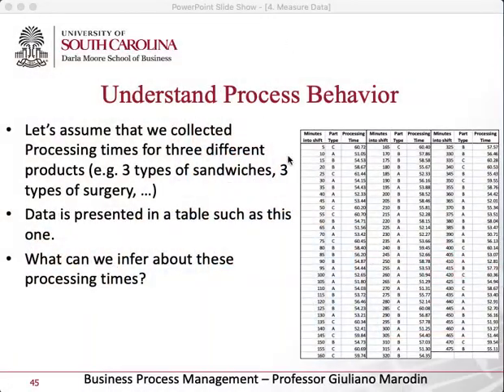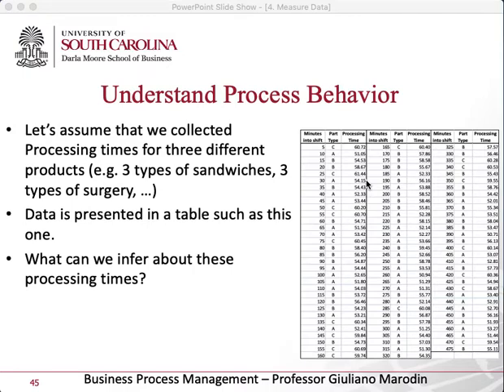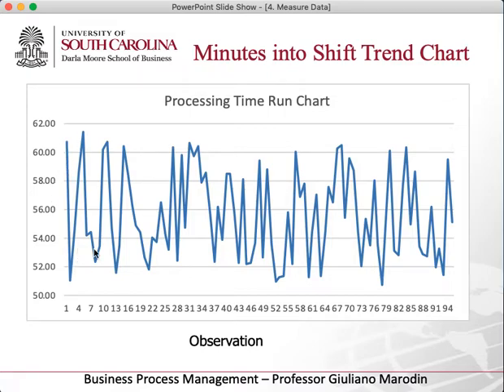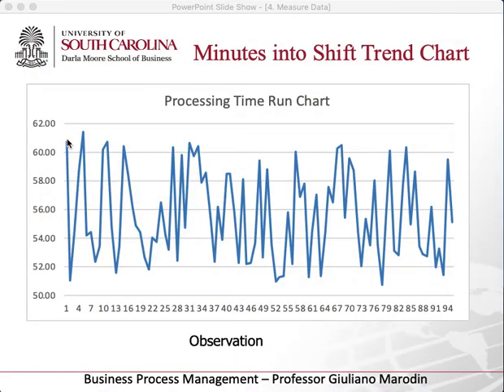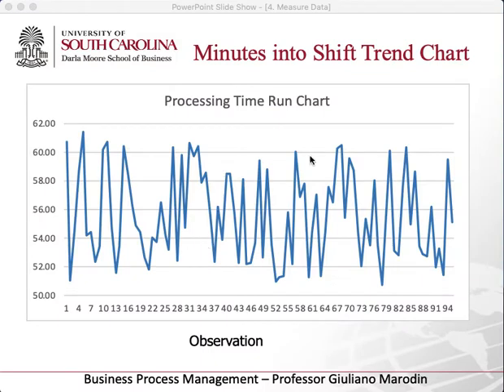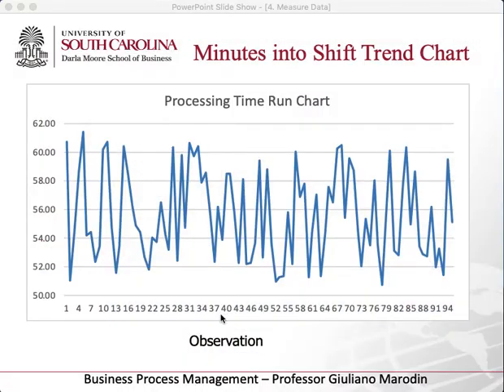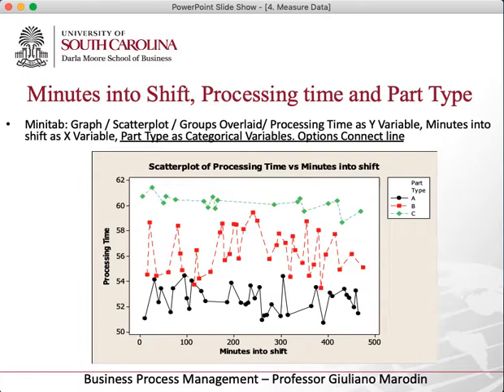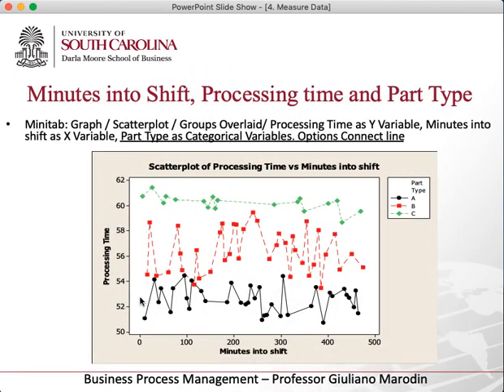4 Measure Output part 17 Run chart time series chart